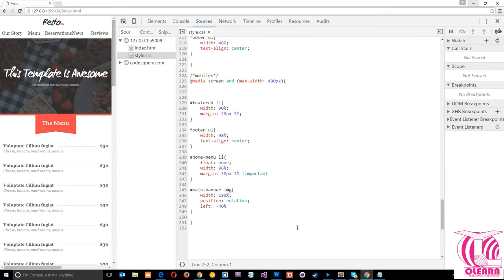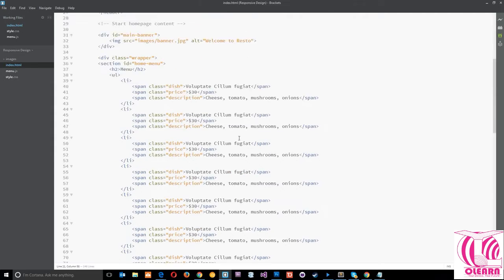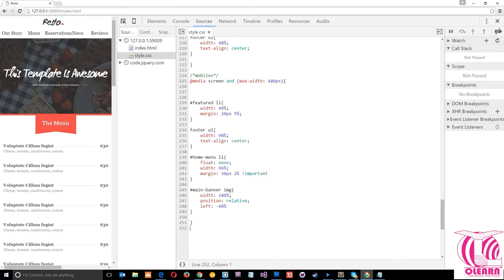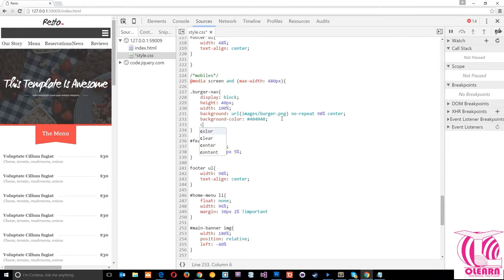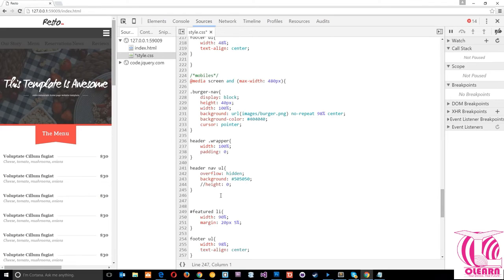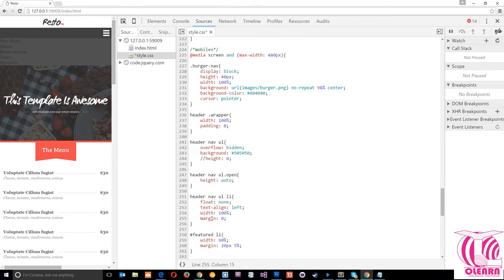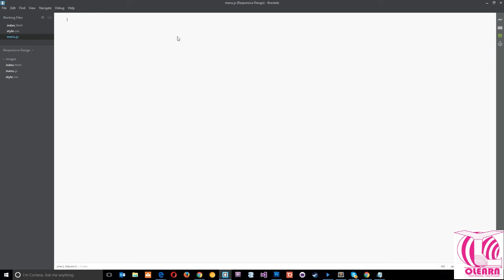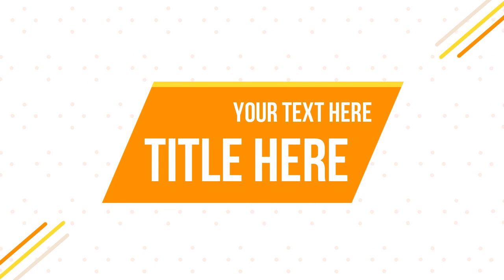HOW TO CREATE A MOBILE MENU IN HTML & CSS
THIS IS A SIMPLE GUIDE ON CREATING MOBILE MENU IN HTML AND CSS